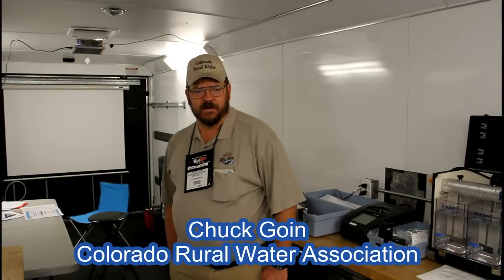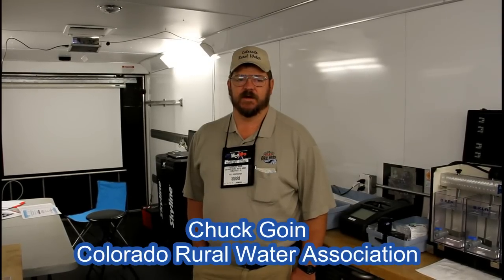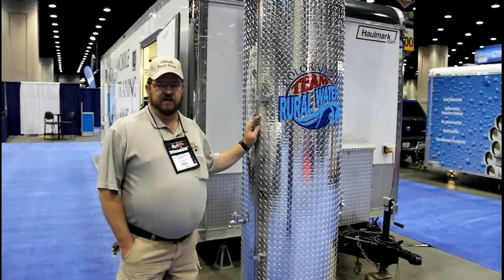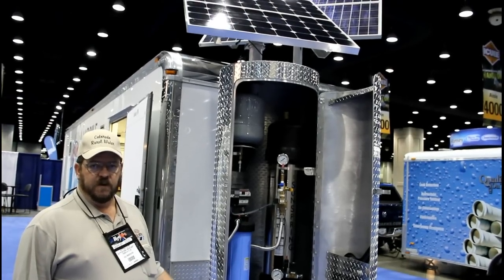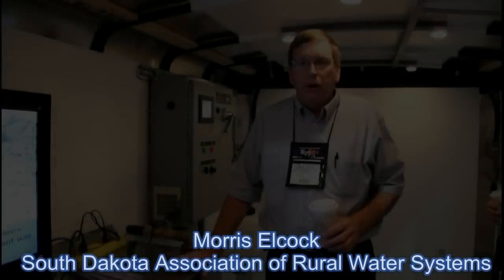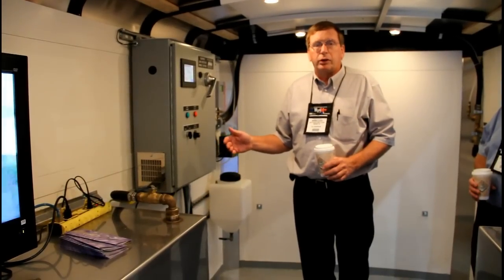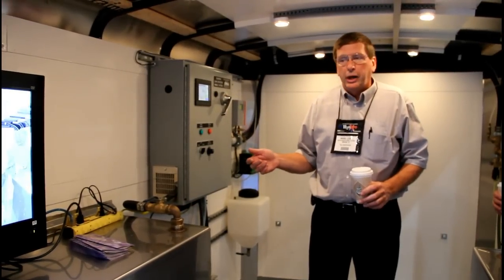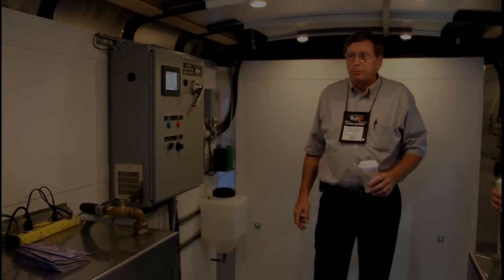2011 H2O-XPO: State Training, Leak Detection and Emergency Response trailers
Arkansas, Colorado and South Dakota displayed special trailer that they use to improve water service throughout their states. The Arkansas trailer is specifically designed for emergecy response, but the training and leak detection trailers can be (and have been) used in that capacity.